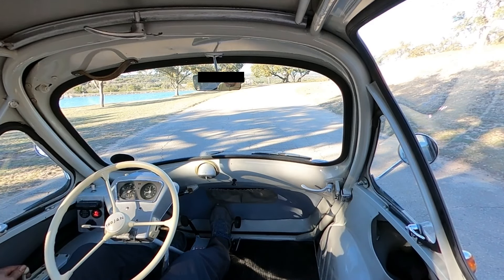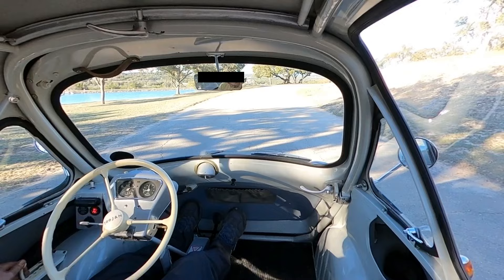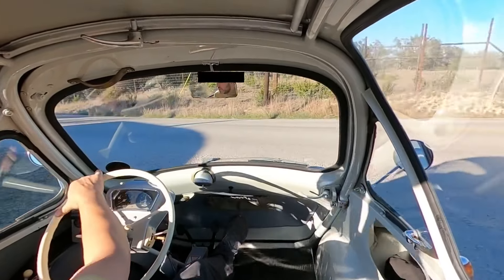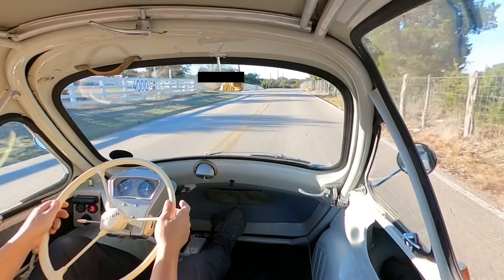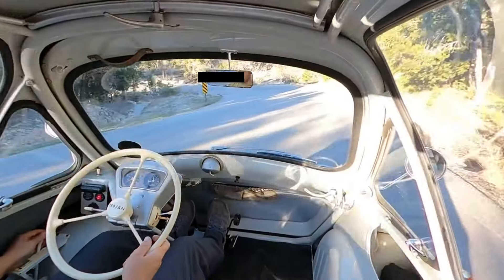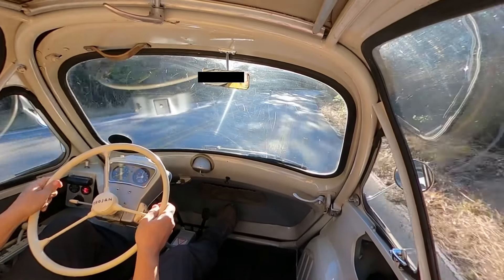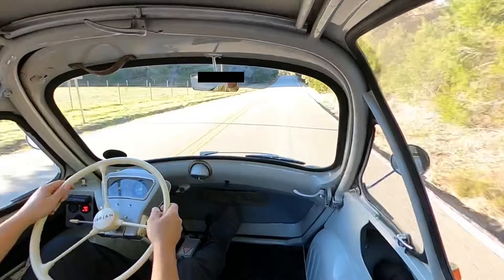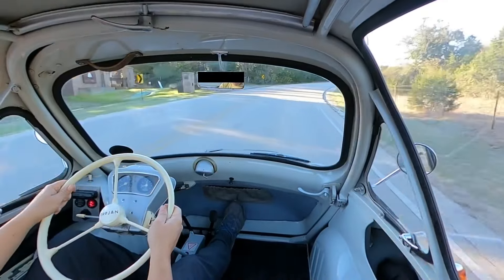1963 Heinkel Trojan 200 Drive Along